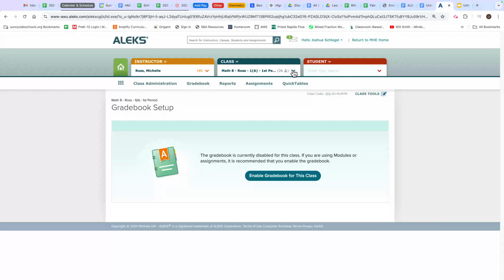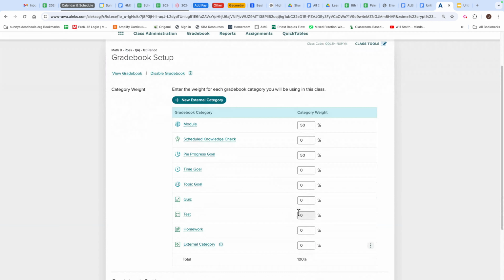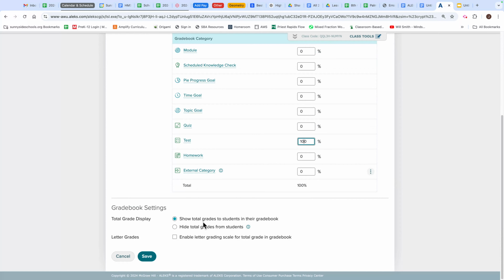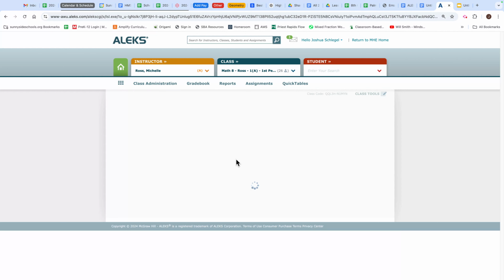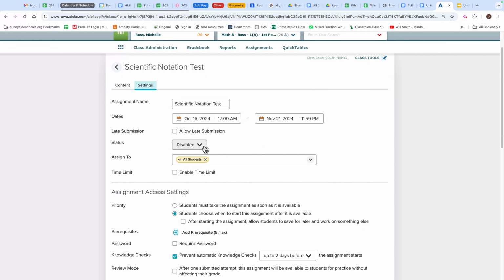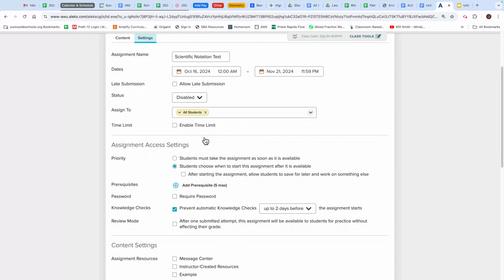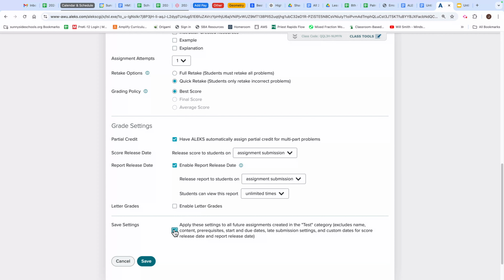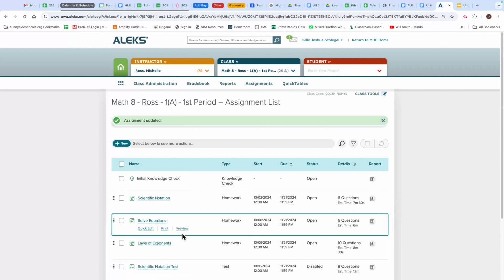Setting Up Tests in ALEKS